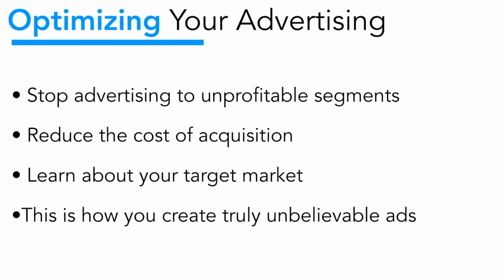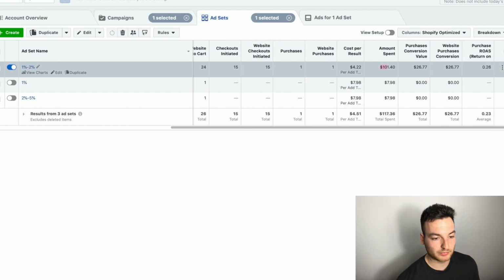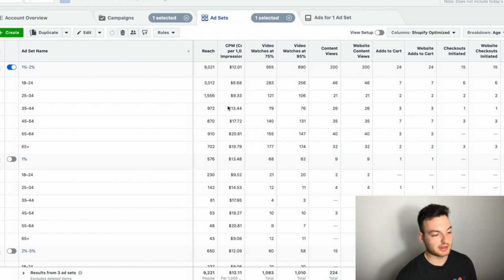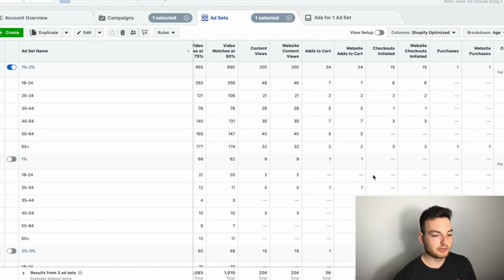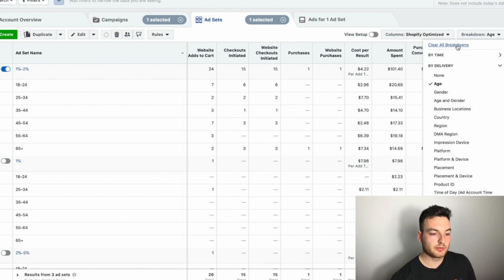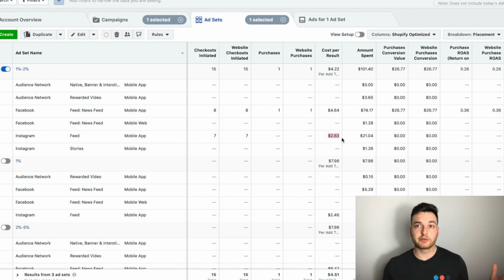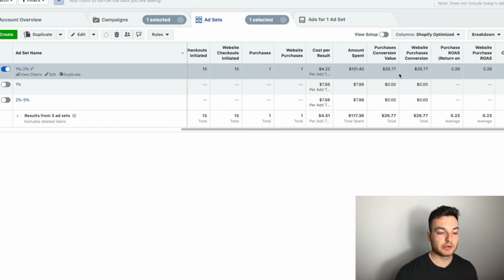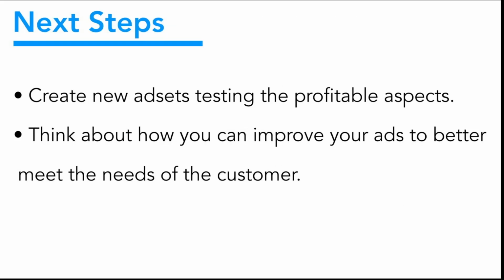The Best Way To Optimize Your Shopify FB Ads in 2019 - FB Ads Tutorial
🎓Schedule A Free 1on1 Coaching Call With Me NOW!

Hey guys,

In this video I will be showing you I personally optimize my facebook ads for shopify. This technique involves looking at the data in your facebook ads and making decisions on which segements are the most profitable to target with your ads!

Ignore

Hayden Bowles, Tanner Planes,
Arie Scherson, Beast of Ecom,
Jordan Welch, Braden Wuerch,
Juan Valdez, Tristan Broughton,
James Still, The Realistic Entrepreneur,
YOUSE, Trey Cockrum,
Malik Mufasa, The Real Zaki, Sebastian Ghiorghiu,
Kevin David, Flying Start Online, James Beattie,
Markus Evers, Franklin Hatchett,